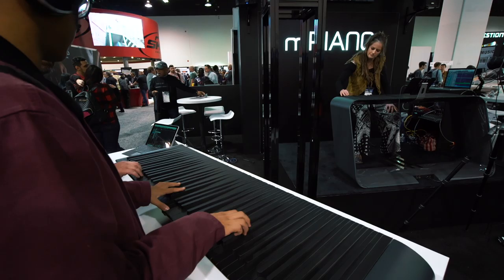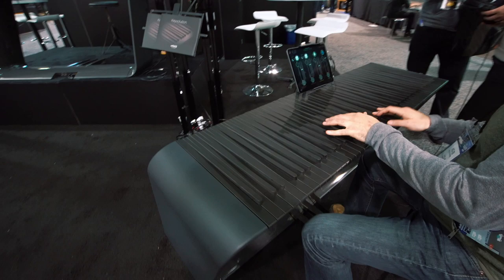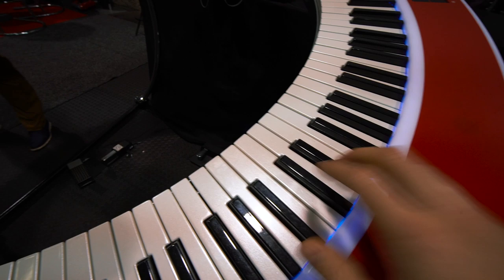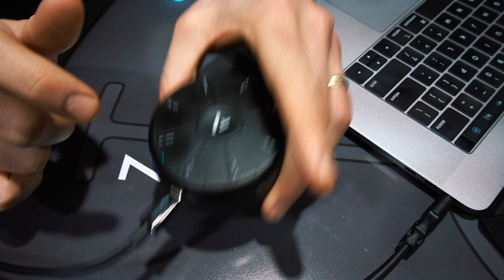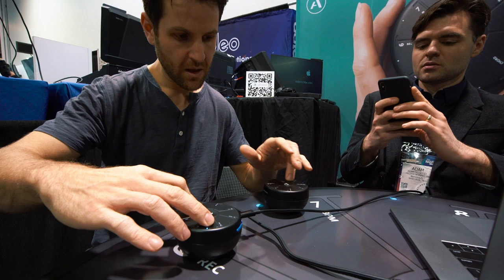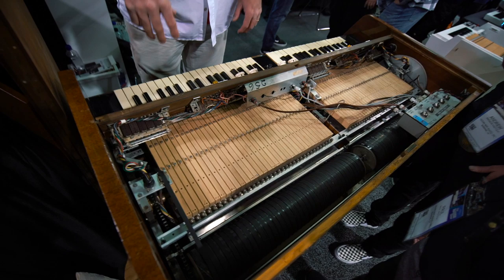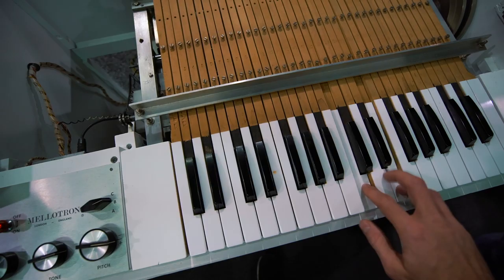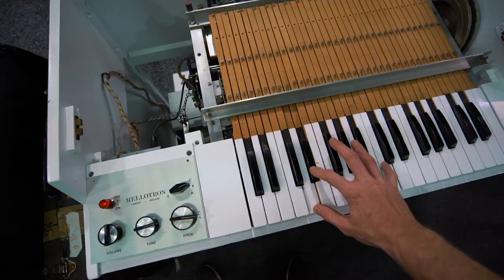Top 5 Favorite things I saw at NAMM 2020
❈ FUND THIS CHANNEL ❈

❈ THIS IS MY GEAR ❈

My Mini keyboard!
How I record music
My vlog camera
My nice camera
Camera mic
My laptop
My drone

❈ Hey guys! ❈

I started Piano Around the World back in 2010 by combining all the things I love to do in life. It came out of the frustration of working towards other peoples goals rather than pursuing my own. With this project I hope to inspire you to explore your imagination, and listen to great music from musicians all over the world,